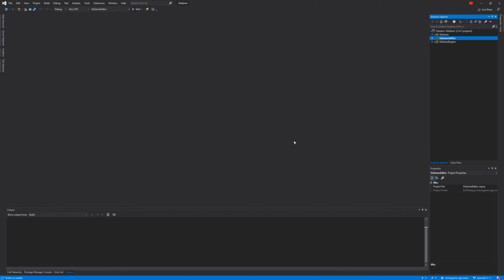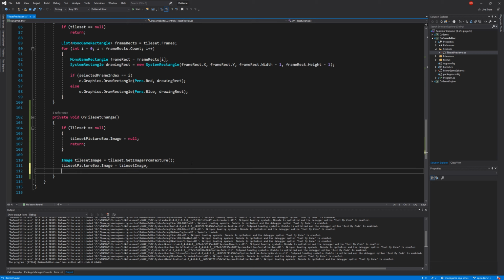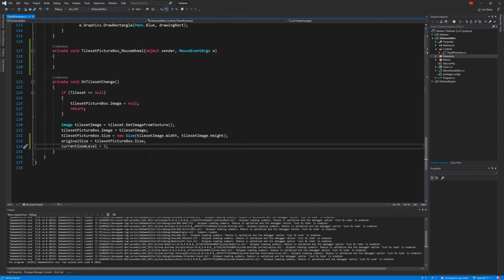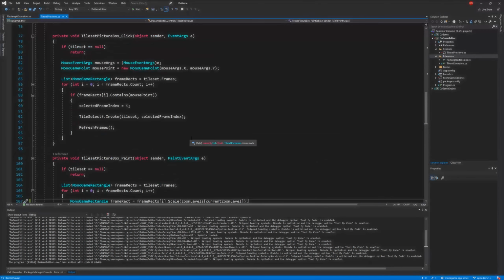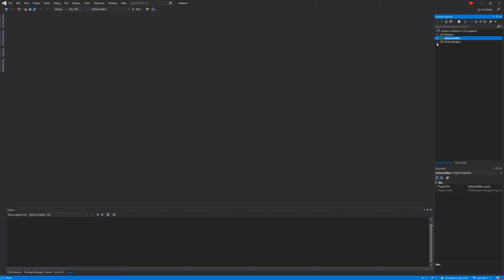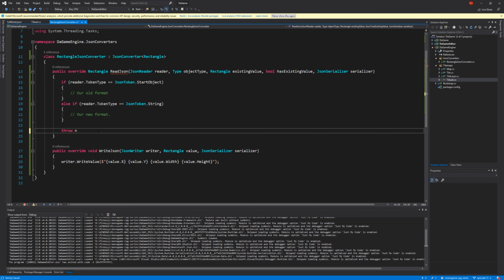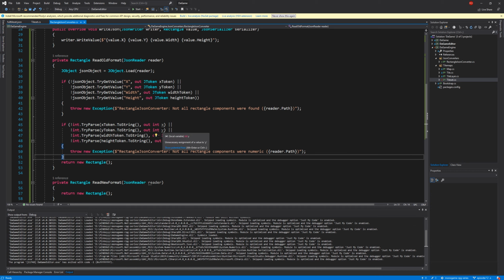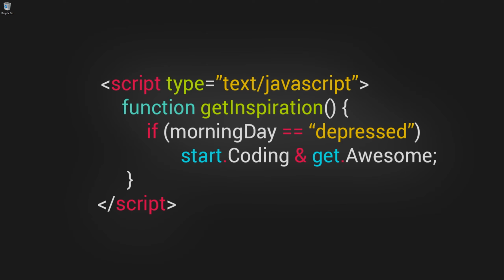Let's make a MonoGame RPG! #12 - Community Features #1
In this episode we take a look at a couple of relevant features on the wishlist from viewers recently;

- Tileset Preview zooming (Thanks @fossegutten )
- Custom type converter for better frame reading. (Thanks @Adam E)